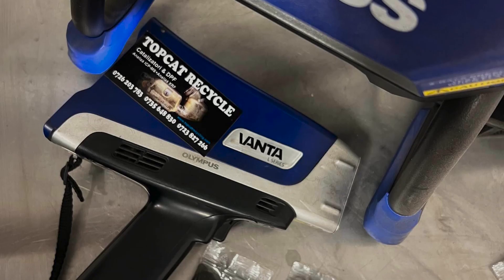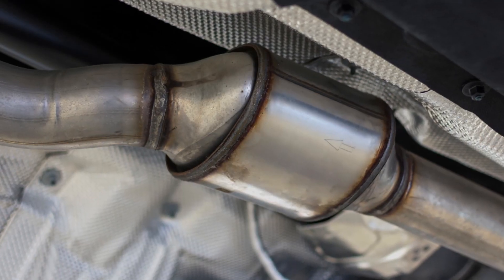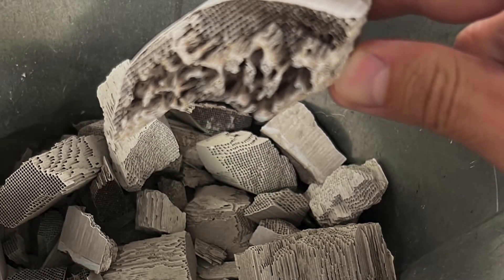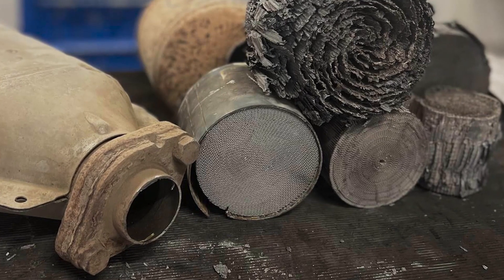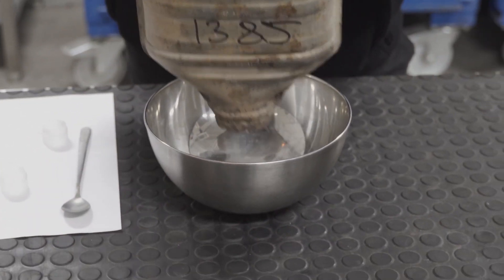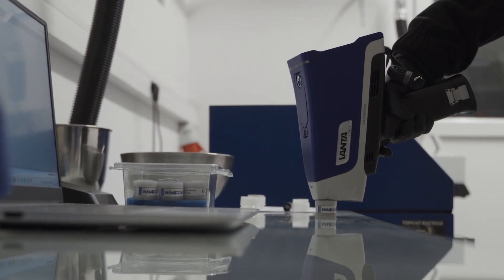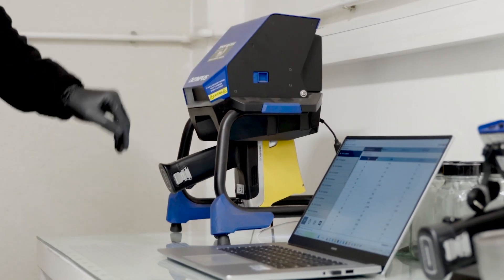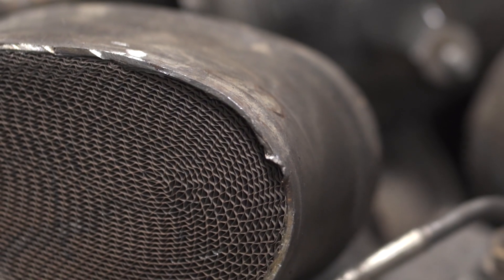TopCat Recycle Relies on XRF for Automotive Catalyst Recycling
TopCat Recycle uses X-ray fluorescence (XRF) to know the exact precious metal content in automotive catalytic converter material. See how they use Vanta™ handheld XRF analyzers to quickly measure the amount of palladium (Pd), platinum (Pt), and rhodium (Rh) in catalyst scrap, identify fake catalysts from good ones, and fairly price materials.